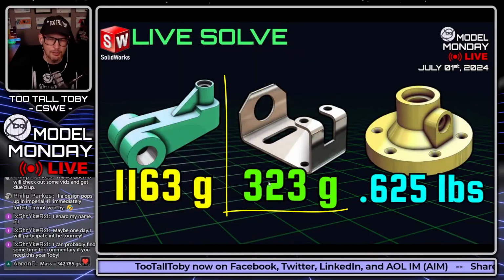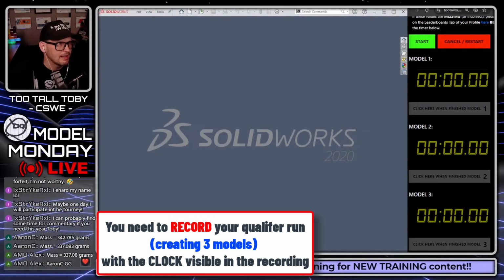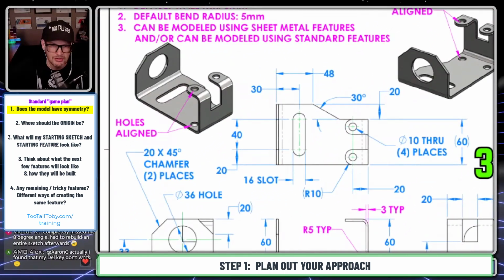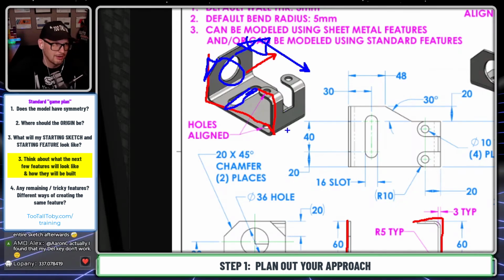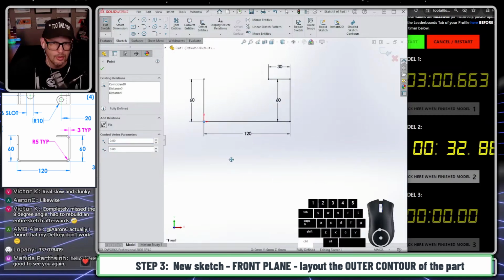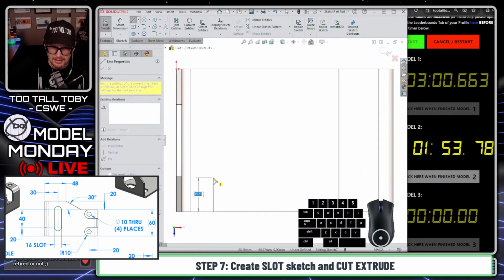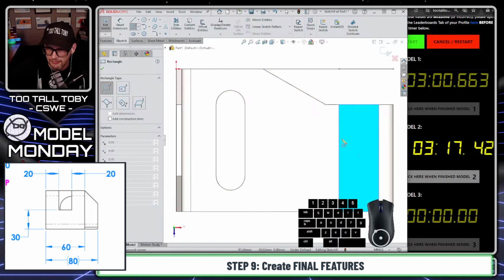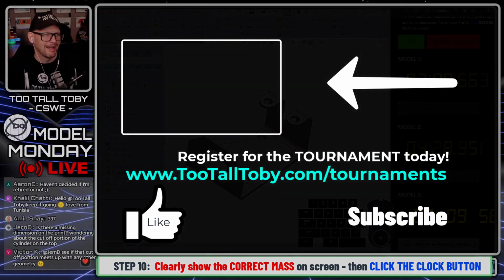SolidWorks SHEET METAL - LIVE SOLVE - Beginners/Intermediate STEP-BY-STEP Tutorial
This SOLIDWORKS LIVE SOLVE is taken from Model Monday Live on June 27, 2024.

In this video Toby covers the following:
0:00 INTRO and CAD TOURNAMENT registration
1:51 Planning to go from 2D to 3D
5:05 START MODELING the Speedmodeling RUN
9:39 STOP CLOCK and conclusion